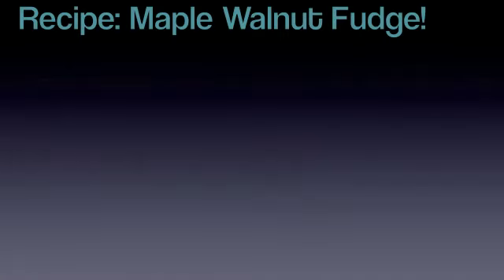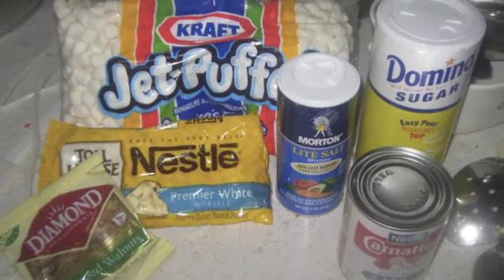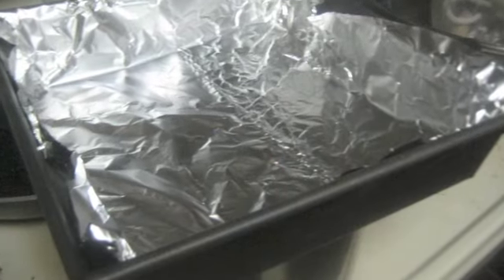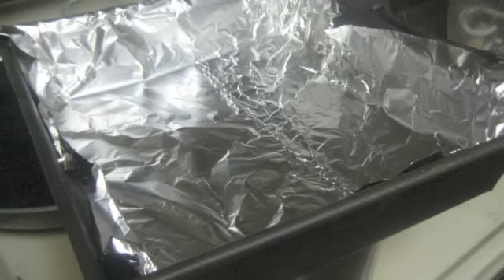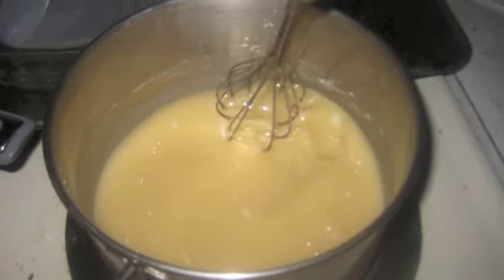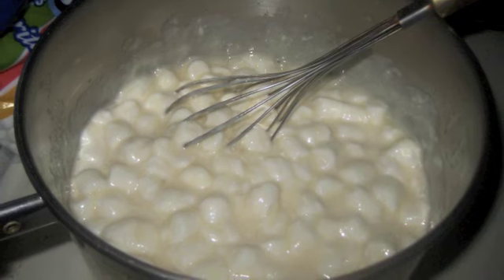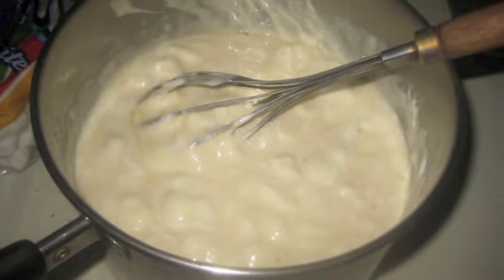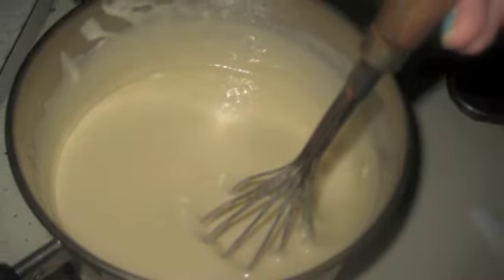Recipe: Maple Walnut Fudge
Maple Walnut Fudge! Recipe below!

Recipe below: Prep Time: 10 minutes
Cooking Time: 5 minutes
Cooling Time: 180 minutes

Ingredients:
1 1/2 cups granulated sugar
2/3 cup (5 fl.-oz. can) NESTLÉ® CARNATION® Evaporated Milk
2 tablespoons butter or margarine
1/4 teaspoon salt
2 cups miniature marshmallows
2 cups (12-oz. pkg.) NESTLÉ® TOLL HOUSE® Premier White Morsels
1/2 cup chopped walnuts
1 1/2 teaspoons maple flavoring
48 walnut halves or pieces

Directions:
LINE 8-inch-square baking pan with foil.

COMBINE butter, evaporated milk, sugar and salt in medium, heavy-duty saucepan. Bring to a full rolling boil, stirring constantly, over medium heat. Boil, stirring constantly, for 4 1/2 to 5 minutes. Remove from heat.

STIR in marshmallows, morsels, nuts and maple flavoring. Stir vigorously for 1 minute or until marshmallows are melted. Pour into prepared baking pan. On top of fudge, place nut halves in rows spacing about 1/2 inch apart. Press into fudge; refrigerate until firm. Cut into 48 squares with 1 nut half per square.